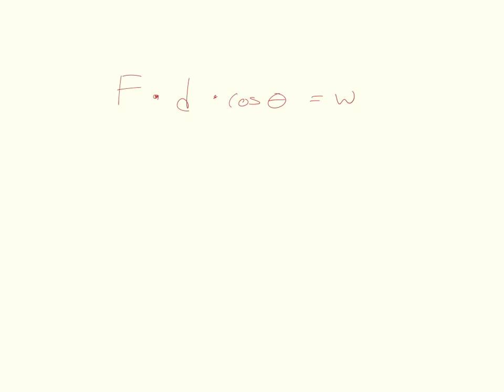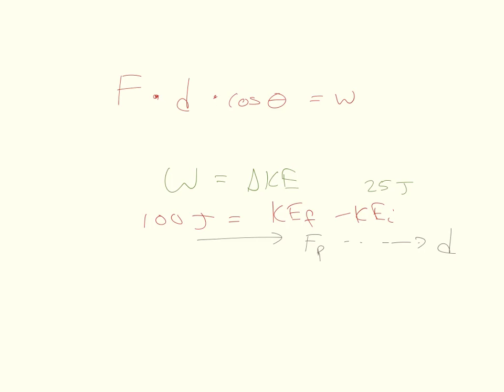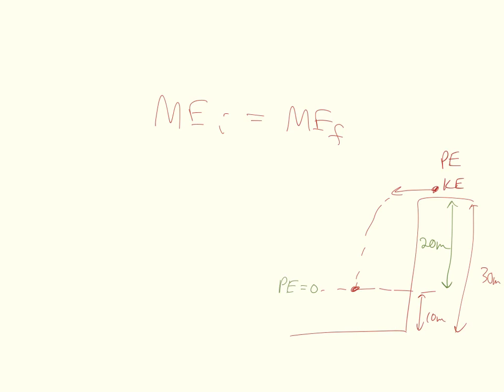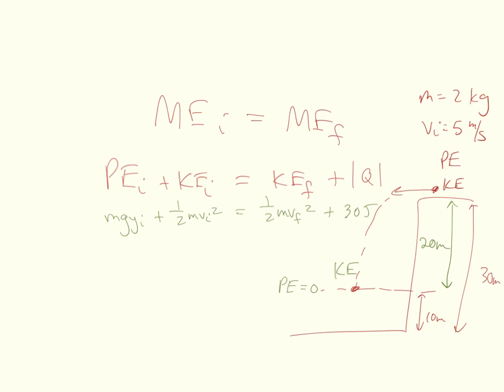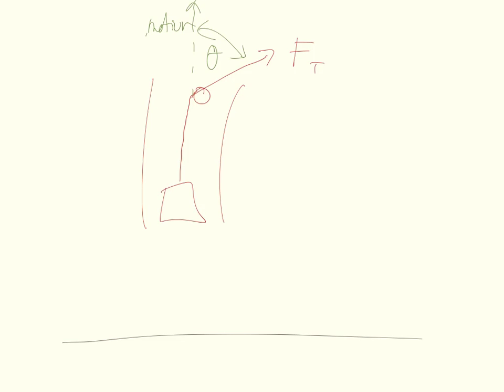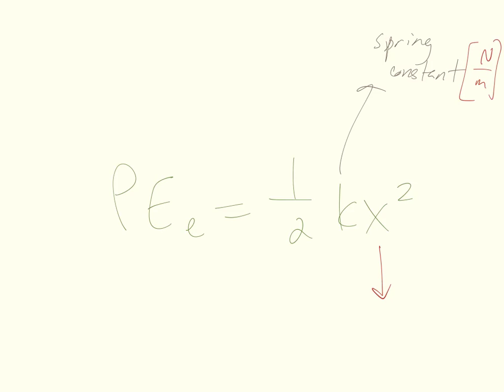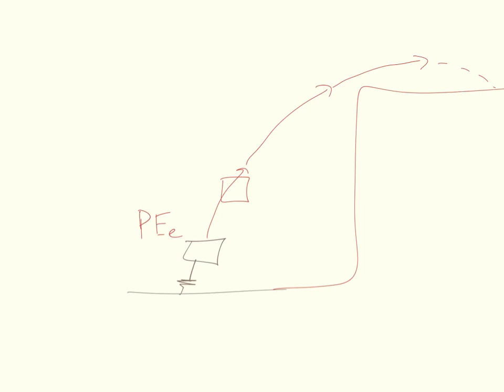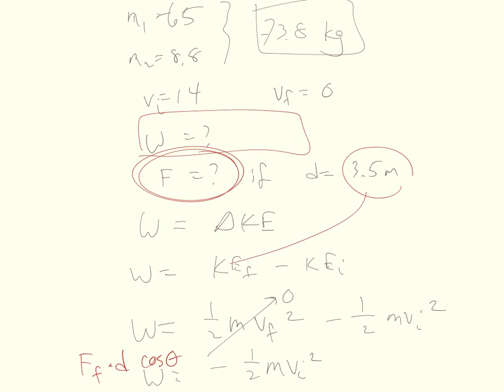test 5 review sect 2